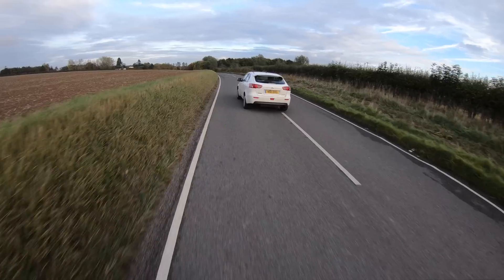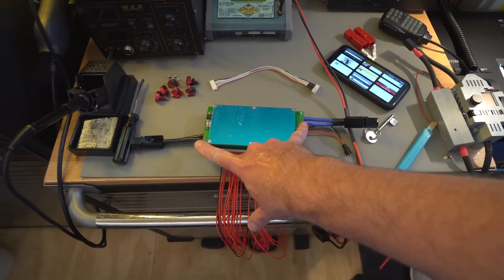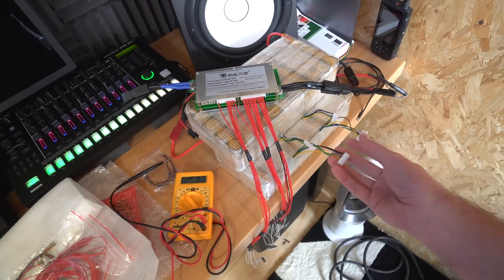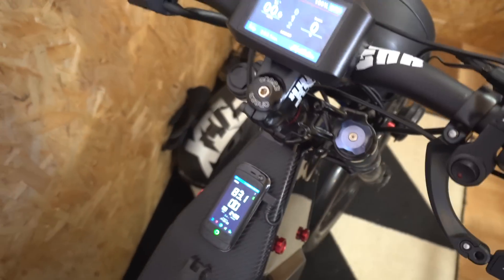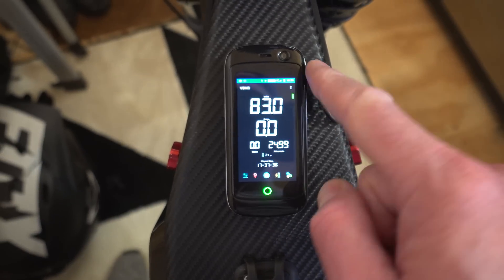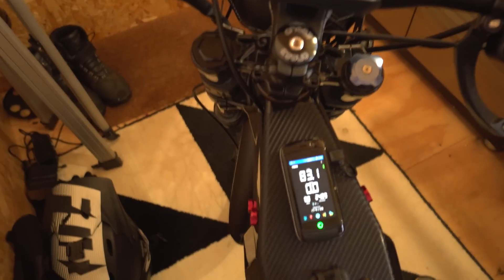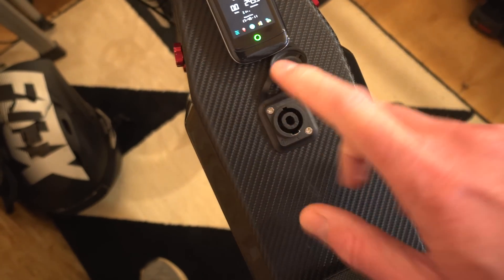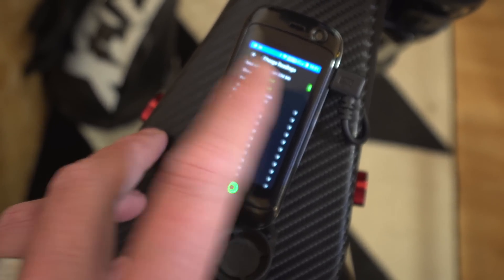THE MOST ADVANCED EBIKE EVER!!! - BATTERY BUILD PART 5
Tiny Android Phone

Micro USB 12-5V Regulator

Charge Plug

Charge Socket